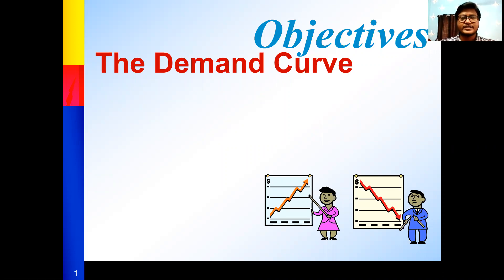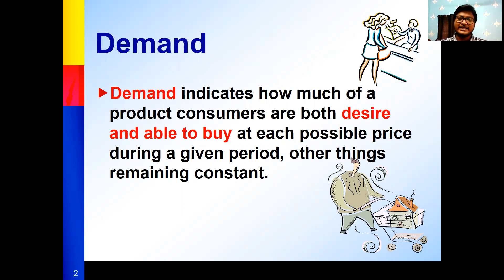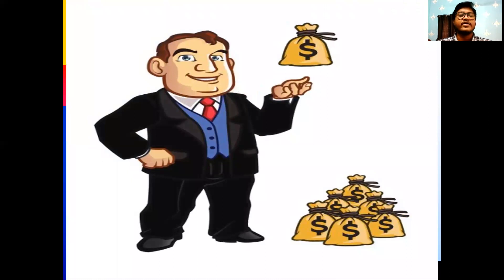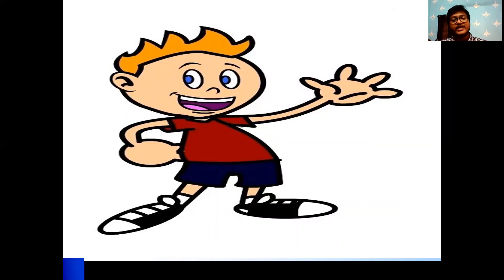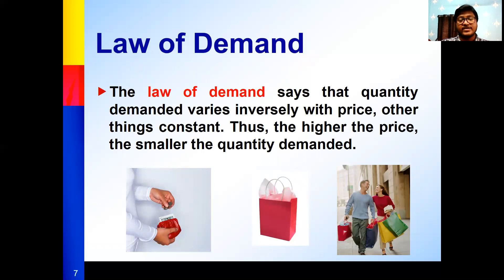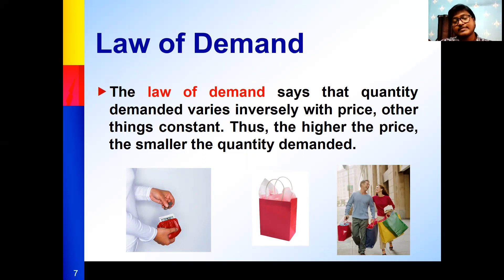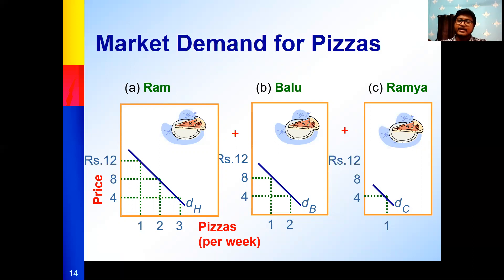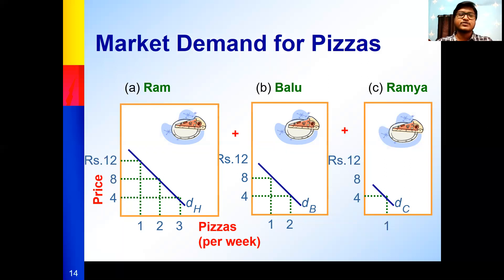Law of Demand - Dr. Balaji Vejju, SSIM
A Brief explanation on Law of Demand -  Dr. Balaji Vejju, Assistant Professor, Siva Sivani Institute of Management, Hyderabad.